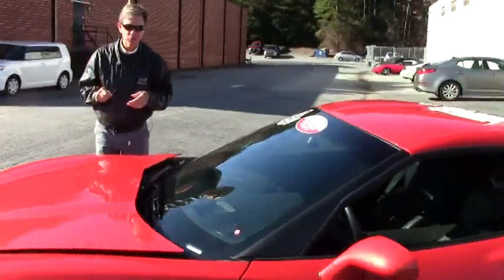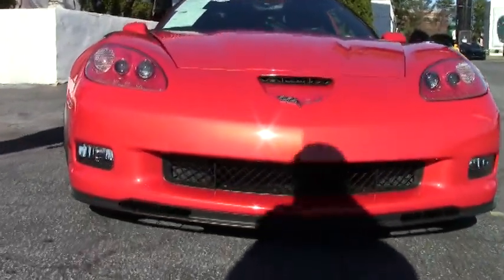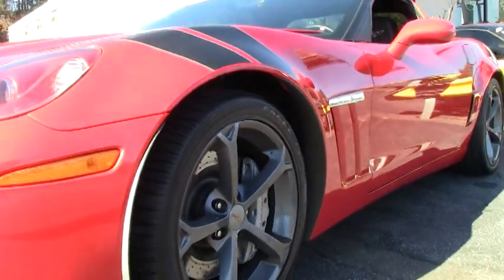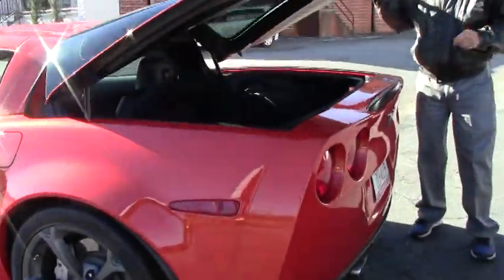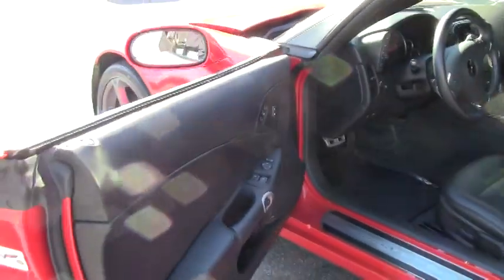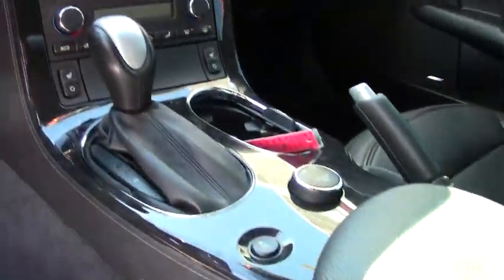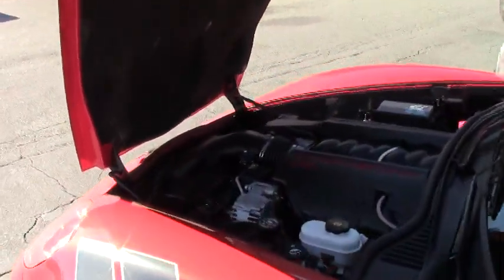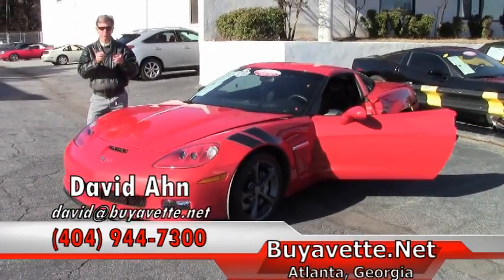2012 Corvette Grand Sport 3LT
2012 Corvette Grand Sport 3LT For Sale

Inferno Orange exterior, Ebony interior.

436hp LS3 engine, 6 speed automatic paddleshift transmission, posi rear-end.

Factory features include the $5,995 3LT Preferred Equipment Group (Heads Up Display, tilt-n-tele, memory package, Bluetooth package, dual power heated sport seats, universal garage door transmitter, Bose CD/XM/MP3 stereo with Navigation, steering wheel controls, and center console-mounted USB and auxiliary inputs), Grand Sport package (Z06 sized wheels, tires, and brakes, wider fenders and quarter panels, Z06 style rear spoiler and front splitter, Z06 style front bumper, Performance Axle Ratio), Dual Mode Exhaust, F55 Magnetic Selective Ride Control, Competition Gray wheels, Silver brake calipers, Grand Sport Heritage package, HID headlights, dual zone electronic climate control, fog lamps, keyless entry and start, side airbags, OnStar, power windows, power locks, power steering, power brakes, power mirrors, cruise control, ABS, traction control, Active Handling.

Coming with a clean one owner Carfax and LOADED with options, this RARE 2012 Corvette Grand Sport is in very nice condition, and shows just 26,182 miles. One of just 220 Inferno Orange Grand Sport Coupes built for the 2012 model year, this car's paint is vg-exc, with a stunning shine. RARE Factory Competition Gray wheels are good-vg, and correct Goodyear Eagle F1 Supercar EMT runflat tires show an average of 8/32nds tread depth remaining in the front, and an average of 7/32nds remaining in the rear. The interior of this 2012 Corvette Grand Sport shows vg factory leather seats and door panels, and a vg-exc steering wheel and center console. The only addition to this car appears to be window tint. This car has been fully serviced, and all instrument gauges, lights, turn signals, brakes, engine, transmission and rear-end are all in good operating condition. Please do not assume that this is an average condition Corvette, as Buyavette specializes in "hand-picked Corvettes" that are loaded with expensive factory options. All of our Certified Corvettes are way above average condition for the miles. In addition, they are all fully serviced. Consider that sellers rarely spend money getting full service before offering their car for sale. Dealers typically only wash the car before offering it for sale. We however adhere to strict quality control standards when purchasing, as well as inspections and service. All Certified Corvettes are fully serviced and ready to enjoy. Inferno Orange Grand Sports are not easy to come by, call us before this one sells! 26K Miles.